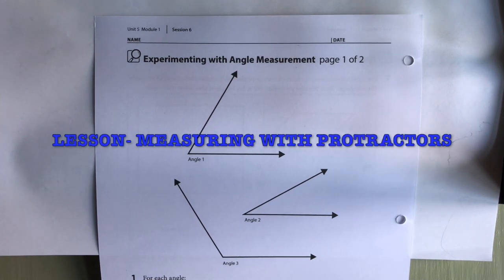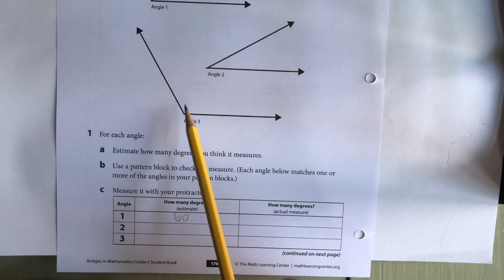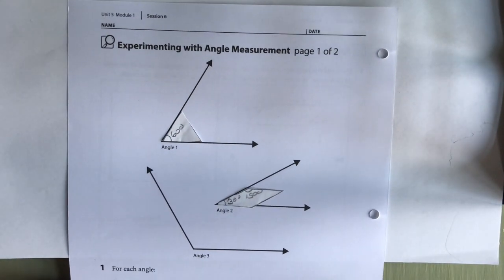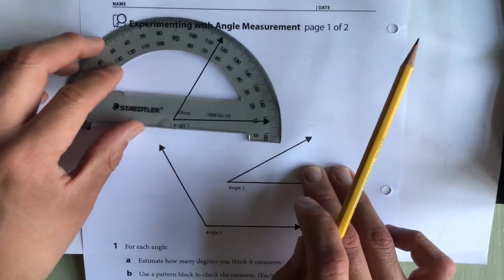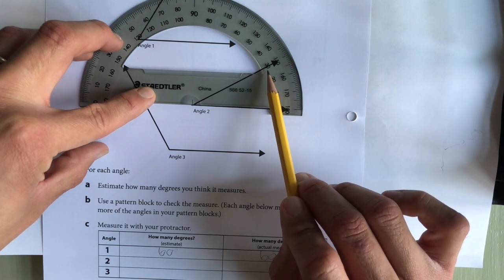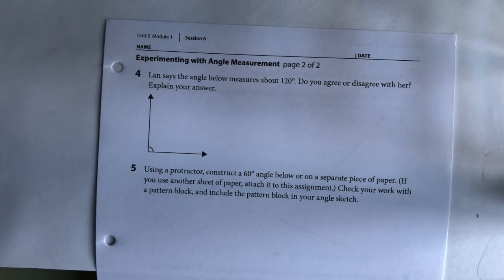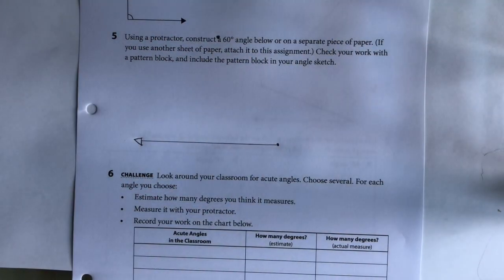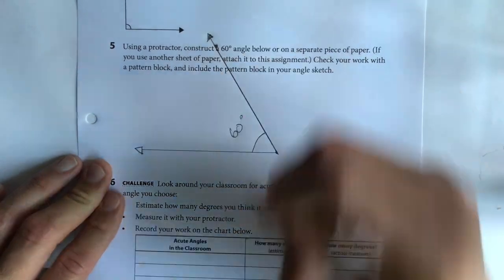May 7th- Measuring with Protractors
Gold medallions ready! Today we will be learning to use protractors to measure and create angles. Be brave young knights!

Assignments:
-Student Books pgs 176-177
-Home Connections pgs 93-94